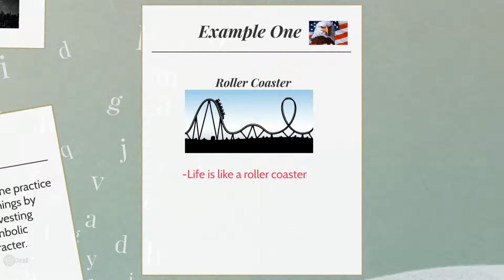Literary Device "Symbolism" Presentation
School Assignment - Ali Rouge
-Literary device "Symbolism"